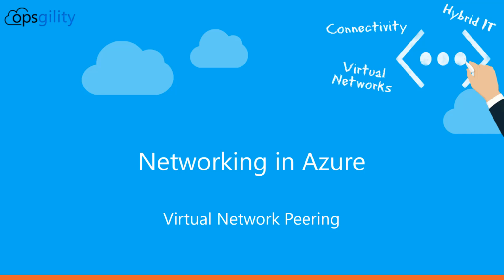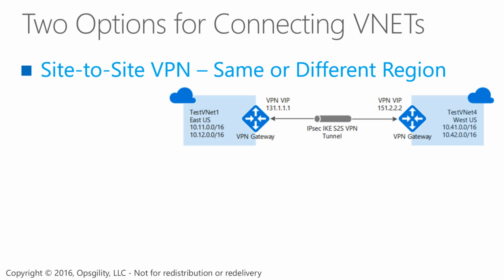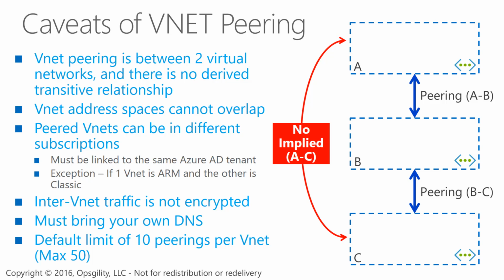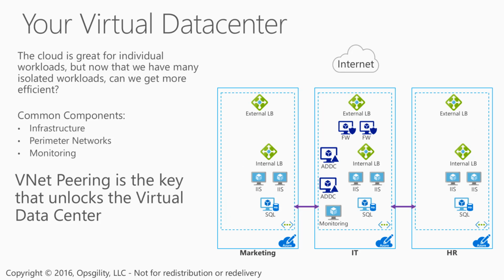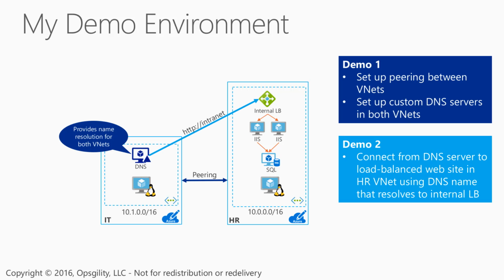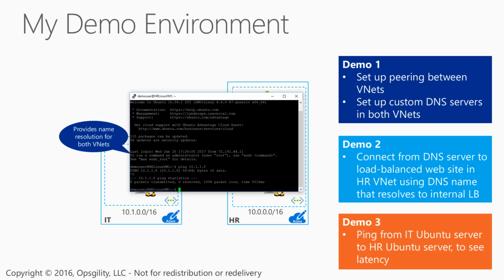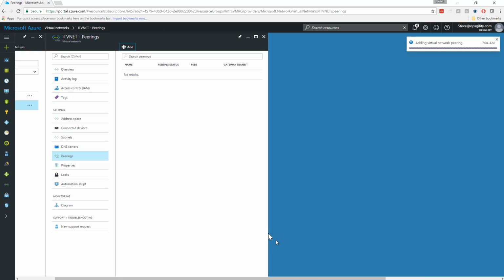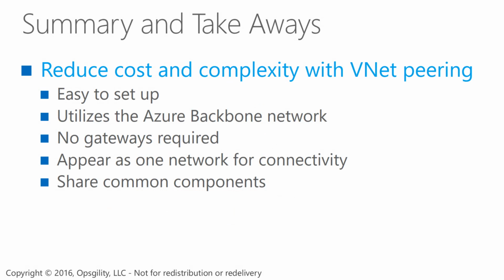Azure Networking Updates: Virtual Network Peering Scenarios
In this video, Opsgility Principal Cloud Solution Architect, Steve Ross, unpacks the details of Virtual Network Peering, a new networking feature in Azure. Steve discusses the technology and demonstrates potential use cases that can simplify deployments and lower costs for Azure customers.